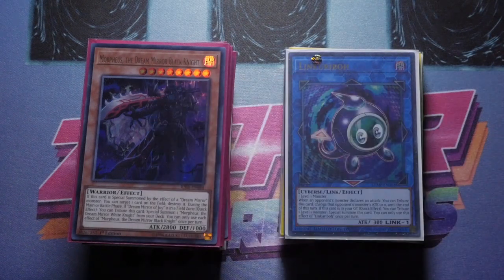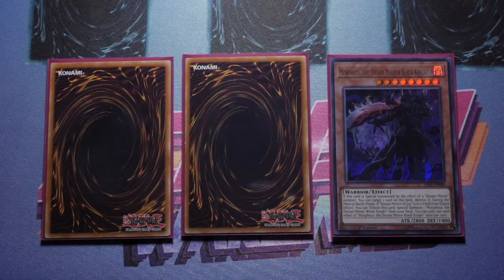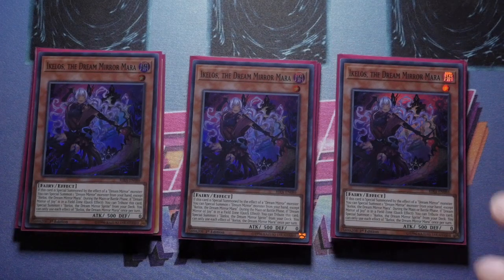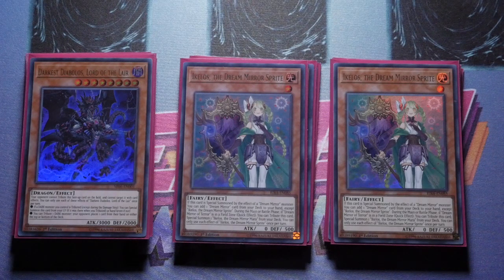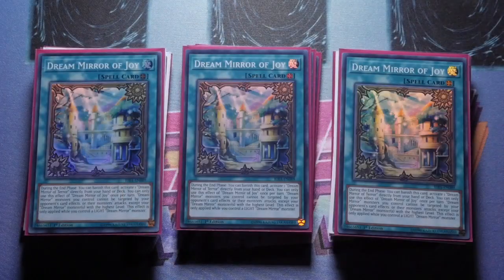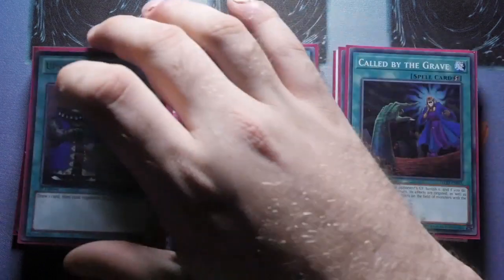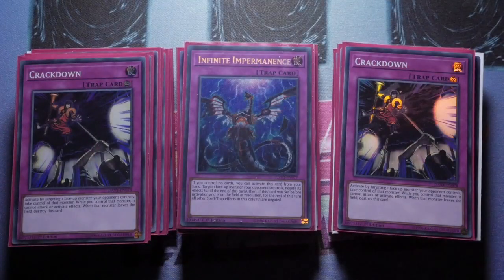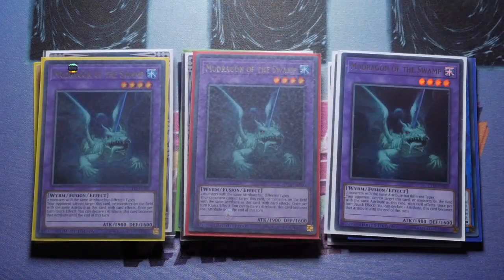YUGIOH TCG EXCLUSIVE Dream Mirror Deck Profile